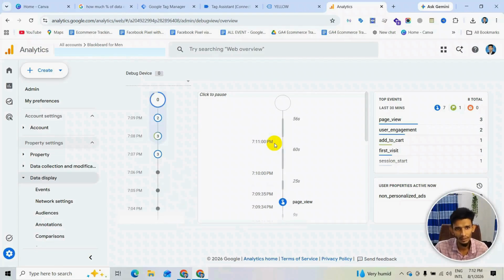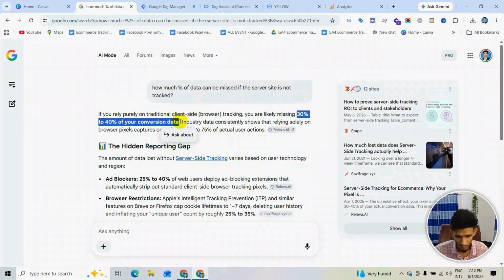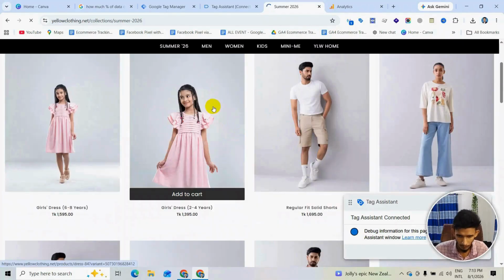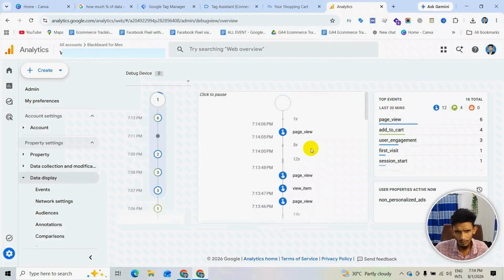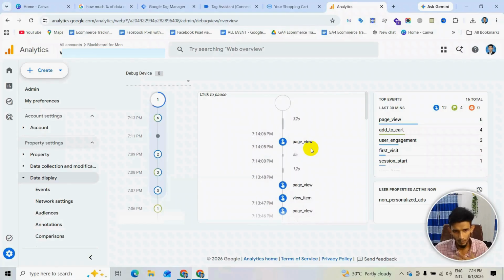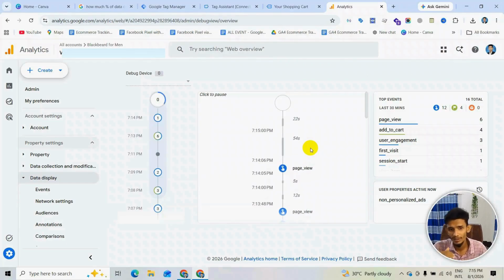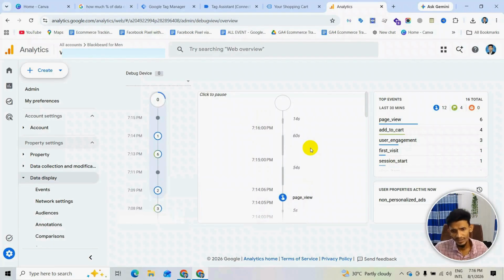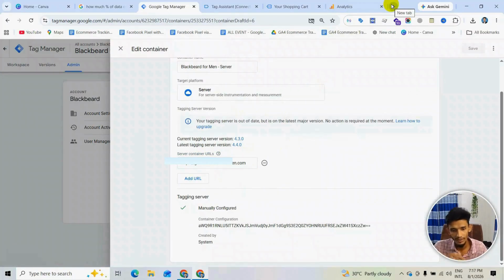Why You're Losing 40% of Your Conversions Right Now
Are you struggling with inaccurate data, inflated CPA, and missing conversions in your GA4 and Meta Ads Manager? You aren't alone.

Standard browser-side tracking (like Facebook Pixel and web-based GA4) misses 15% to 20% of conversions due to strict iOS restrictions, Safari privacy updates, and modern ad-blockers.

In this video, we break down exactly where this data drop-off happens and why ad-blockers block browser requests. More importantly, we show you how to fix it permanently using Server-Side Google Tag Manager (GTM), Conversion API (CAPI), and a First-Party Subdomain.

Watch until the end to understand how routing events through your own server bypasses ad-blockers safely and recovers your missing purchase data!

Are you losing 30-40% of your data? Learn how server-side tracking fixes conversion tracking gaps caused by iOS and ad blockers.

Many marketers rely on the standard Facebook pixel and web-based GIF tracking, but these methods are failing due to modern privacy restrictions. This walkthrough demonstrates exactly why standard tracking methods are missing significant portions of your conversion data and provides a technical overview of how to reclaim those insights.

Using Google Tag Manager and Google Analytics, we look at the specific points where data loss occurs. You will see how to implement server-side tracking as a solution to bypass browser-based restrictions and ensure your reporting reflects actual customer activity.